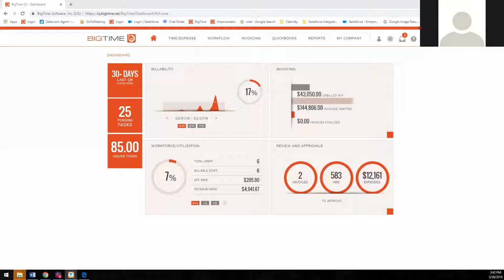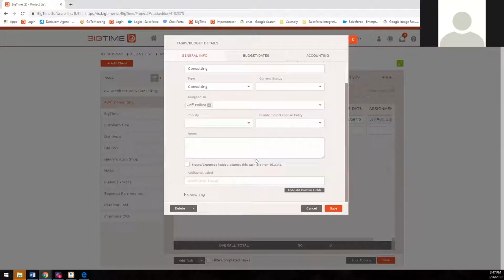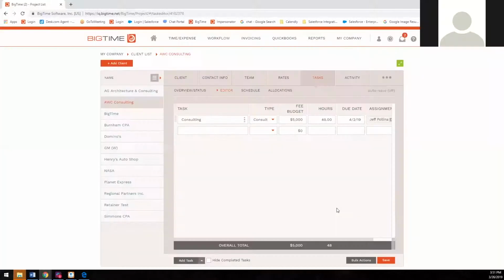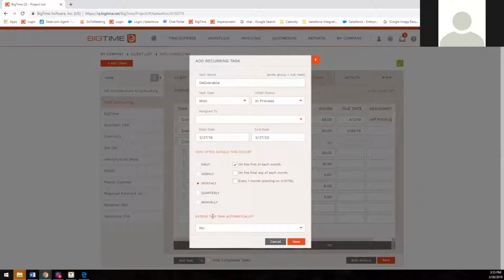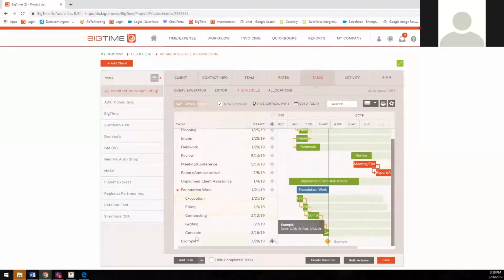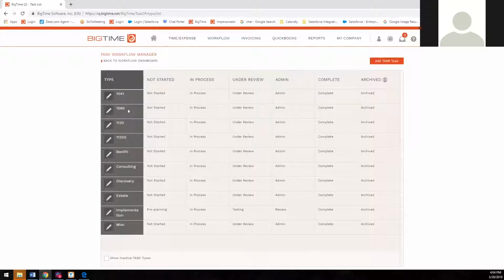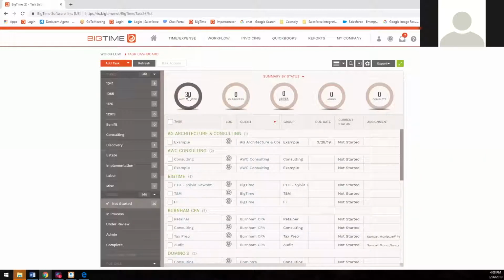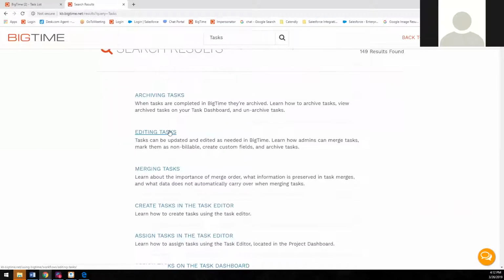BigTime IQ Pro Project Management (Budgeting) Webinar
In this webinar tutorial, a member of BigTime's customer success team walks you through how to:

– Manage tasks/engagements/phases
– Learn to create and manage tasks
– Set up one-time or recurring tasks
– Log time to tasks, use timers
– Perform bulk actions
– Set up custom stages
– Set and track hour or $$ budgets